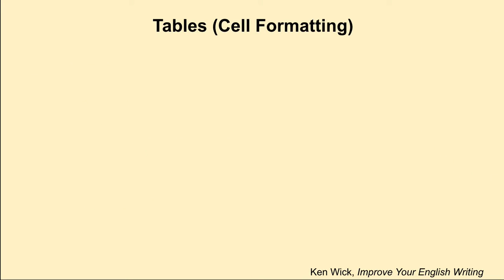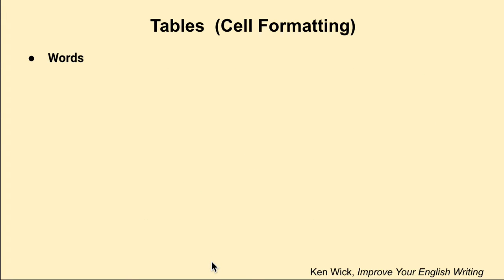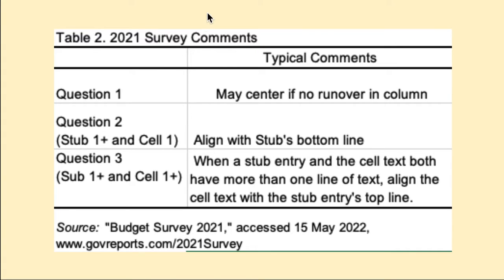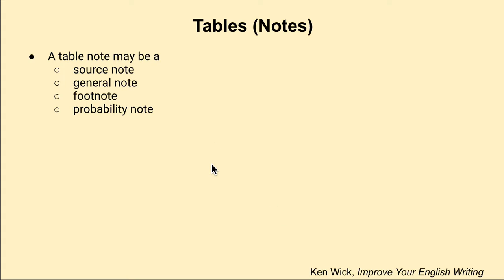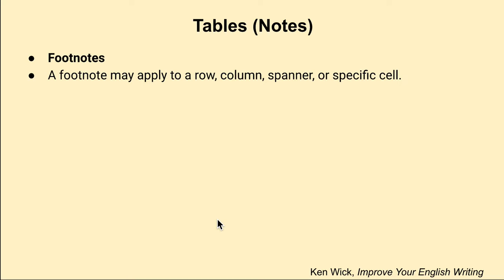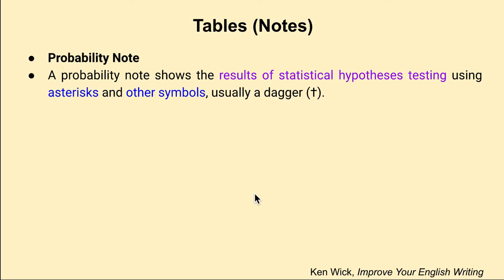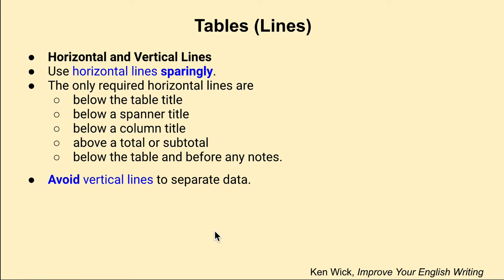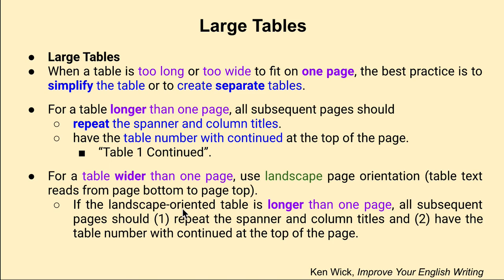65 Style: Formatting Tables (Part 2)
This video covers the following:
 1. Formatting Tables (Part 1)
     A. Cell Formatting
     B. Table Notes
     C. Horizontal Lines and Vertical Lines
     D. Large Tables